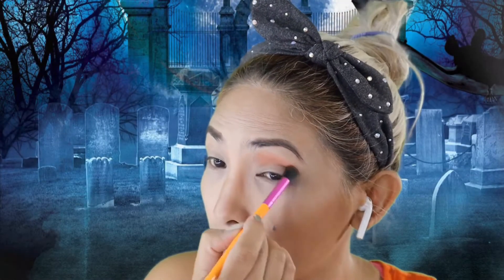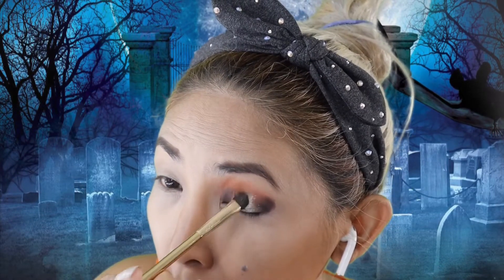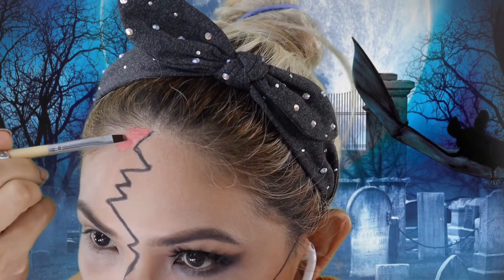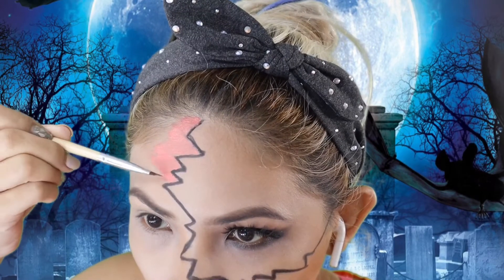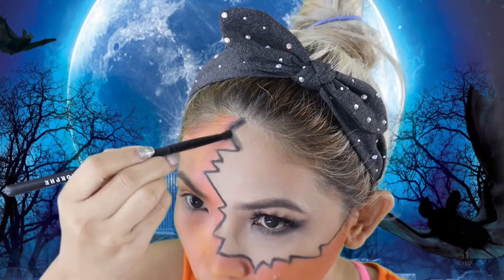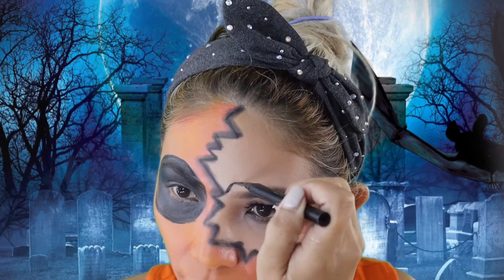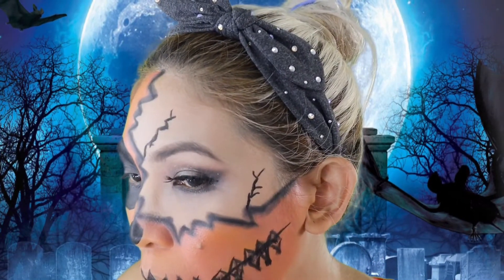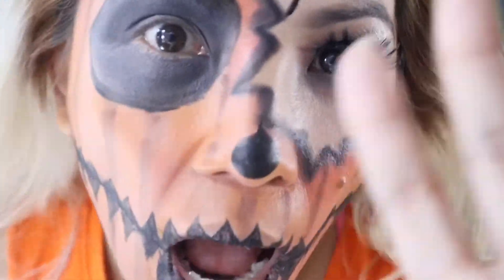Quick and Easy Pumpkin Make Up for Halloween- BEGINNERS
Easy to follow Quick and Easy Pumpkin Make Up for Halloween- BEGINNERS